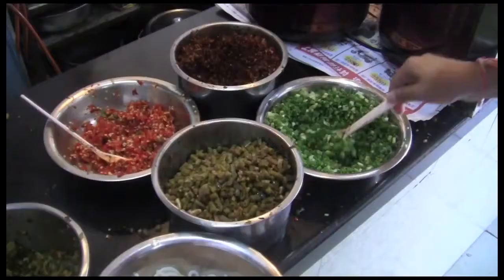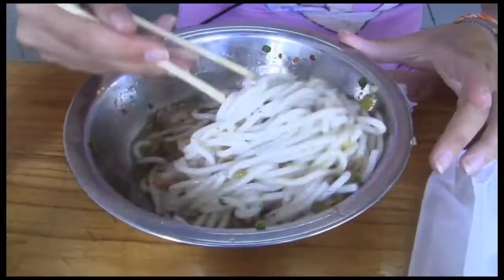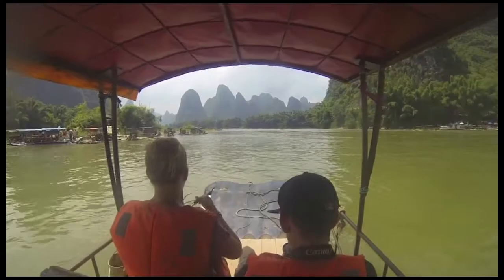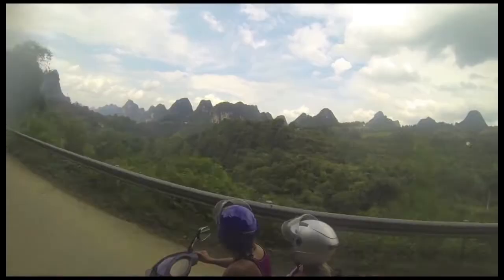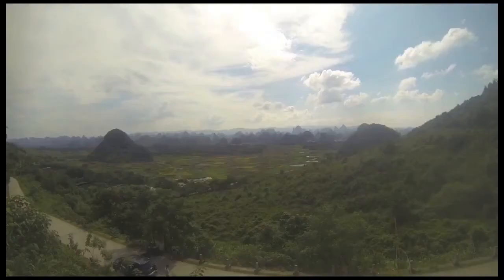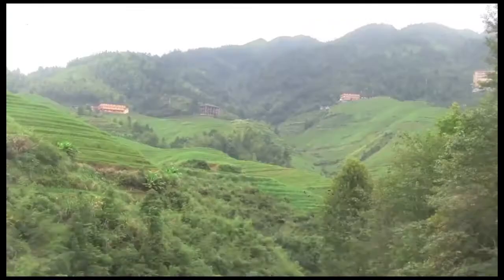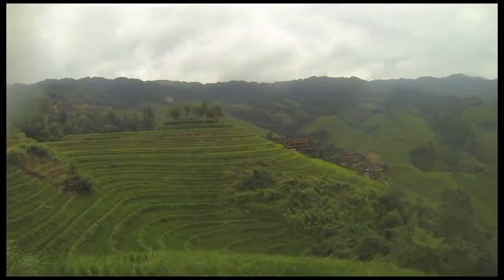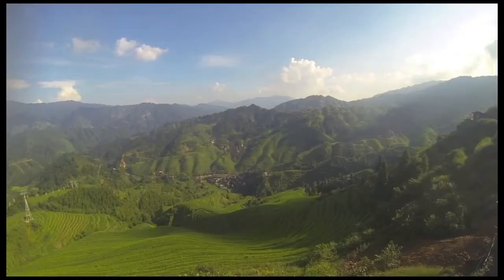A Guangxi Adventure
If you're into beautiful landscapes, delicious food, and a unique local culture, Guangxi is a great place to travel. This autonomous region in the south of China is home to some of the most beautiful scenery in the country. Join us for a Guangxi adventure in a short video tour.